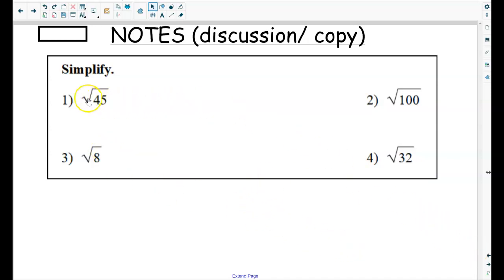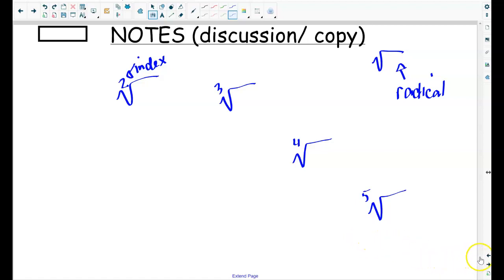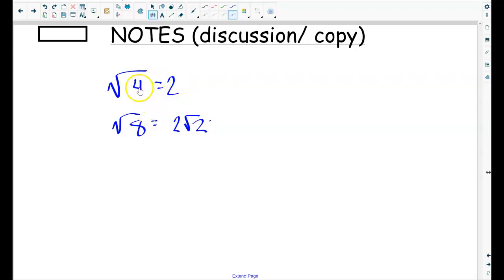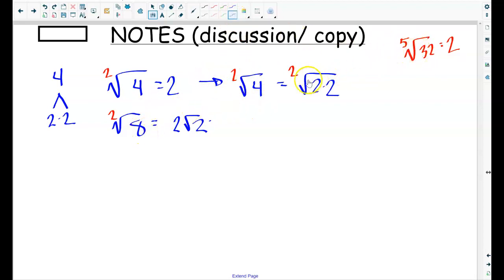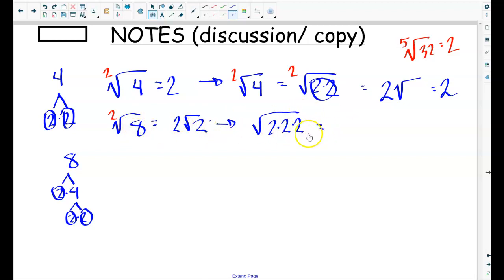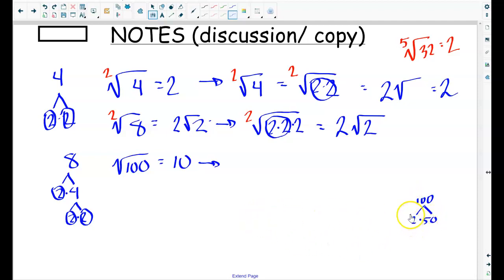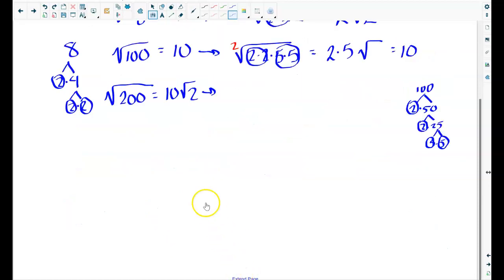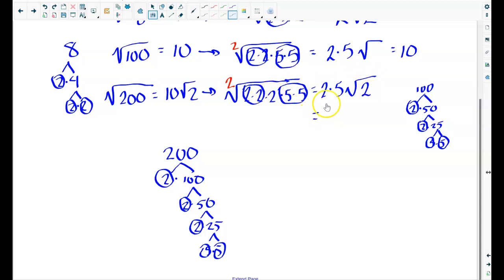8R SIMPLIFYING RADICALS